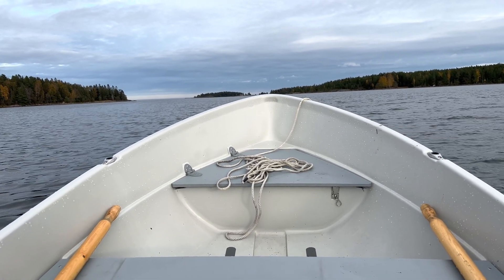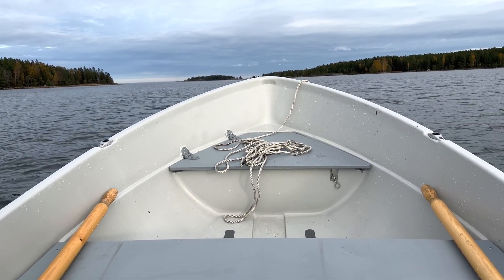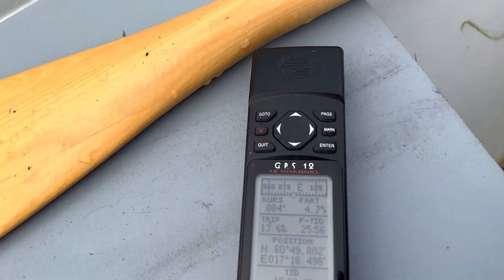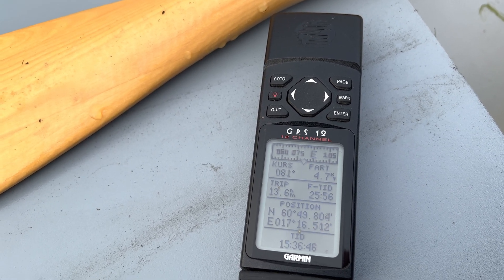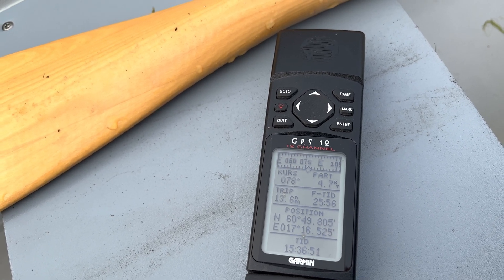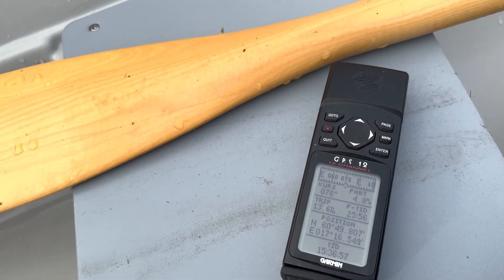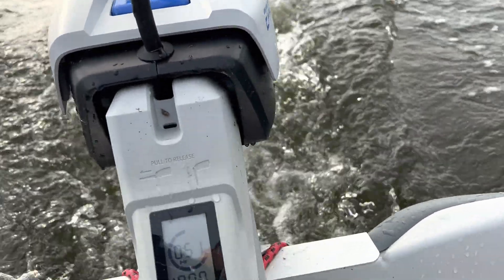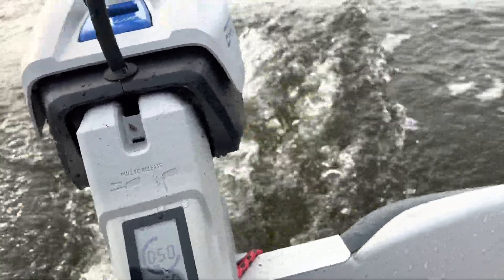ePropulsion Spirit 1 Plus Cruising Top Speed test ( Electric outboard boat motor )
Testing the top speed of the Spirit 1.0 plus on my Terhi 385 boat
This motor produces 1000 watts and is comparable to a 3 hp petrol motor